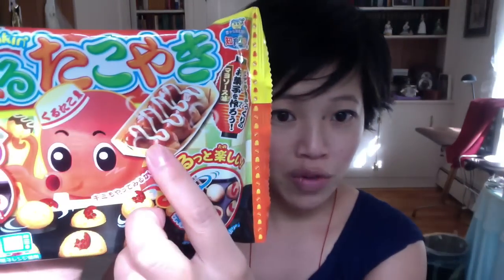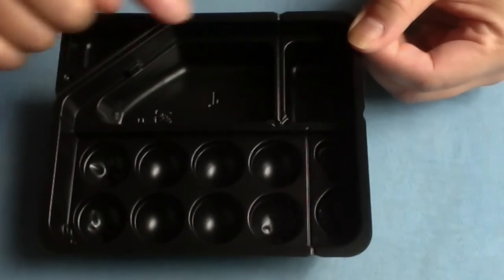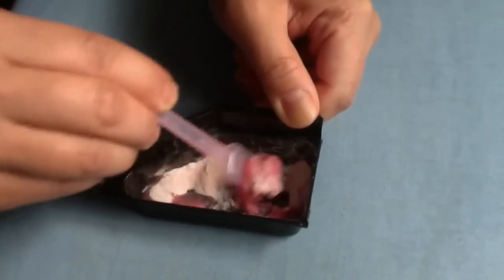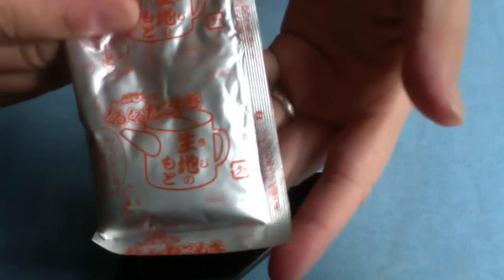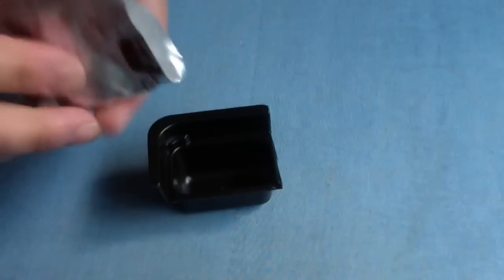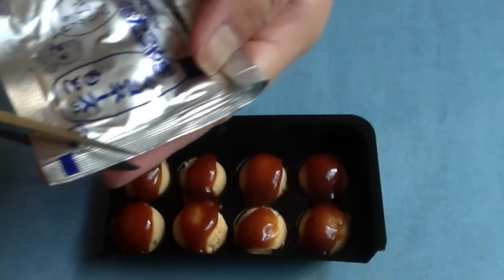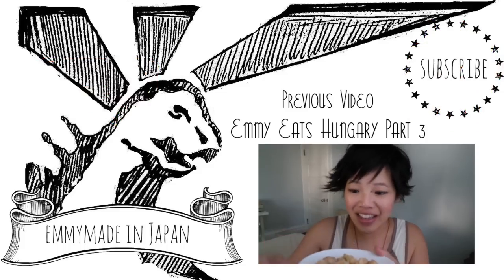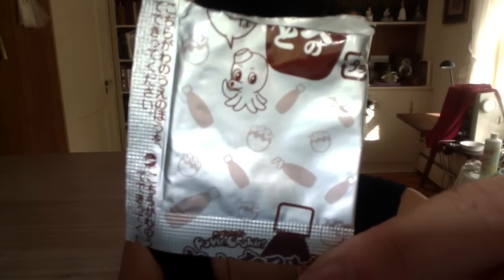KuruKuru Takoyaki | Whatcha Eating? #149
Making and tasting a Japanese instant takoyaki kit made the makers of Popin Cookin called Kurukuru Takoyaki on this episode of Whatcha Eating? on Emmymade in Japan.

If you're reading this, you're a sweet soul, so please forgive the cannibalistic mind of an octopus.  Comment "I ate his liver with some fava beans." below. :)